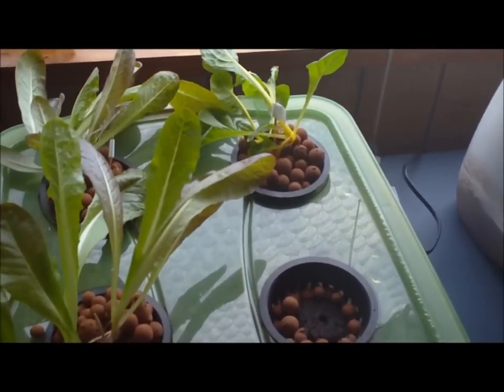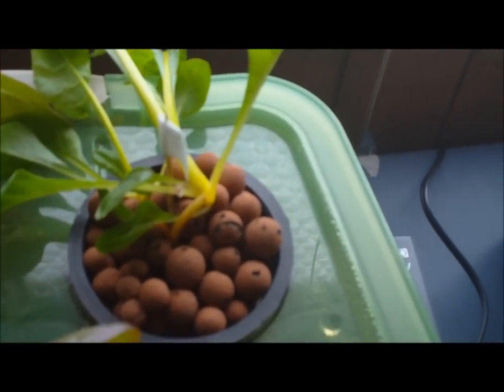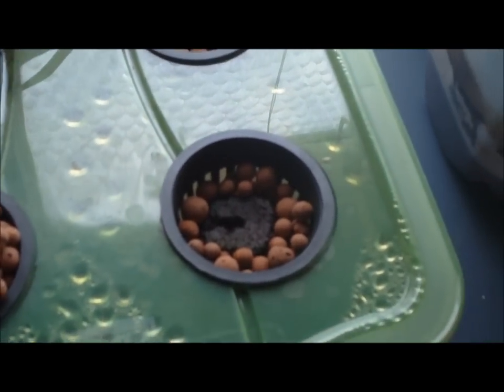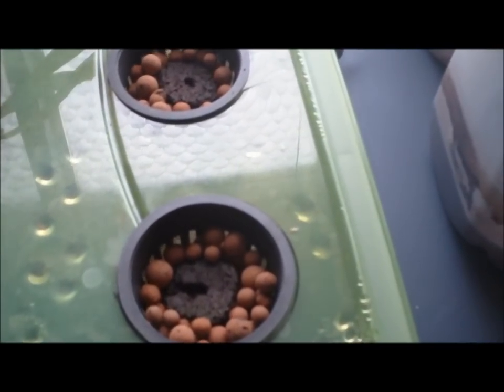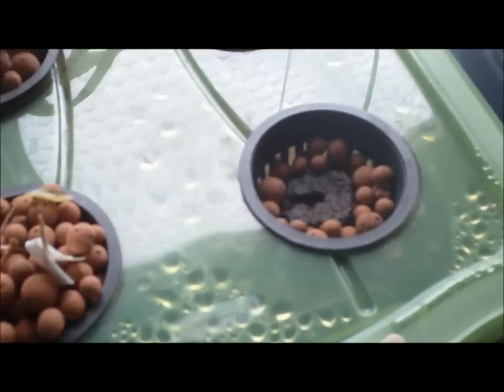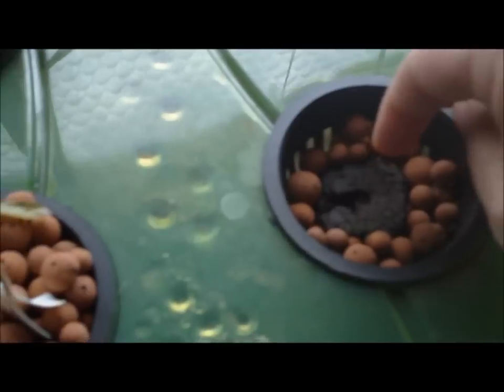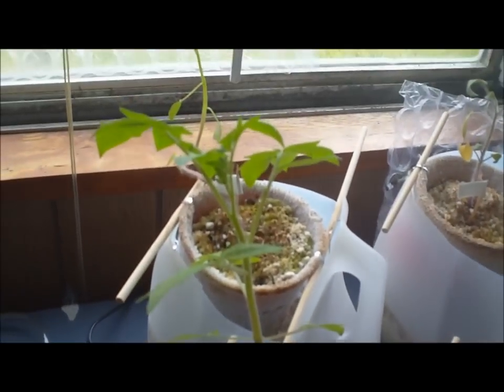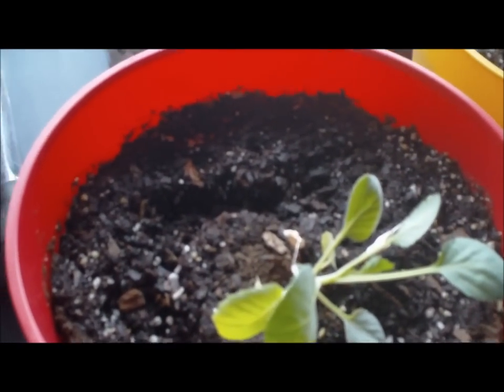quick hydroponic update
just a quick peek at my hydro veggies.  :-)

i decided it was time for a new blog.   i've had fiber blogs in the past (knitting, spinning, etc) and kept a livejournal for a while,   but invariably lose interest.    i've been thinking about starting a new blog encompassing food storage, gardening, medicinal herbs and anything else that grabs 'hold of me. feel free to check it out. :-)